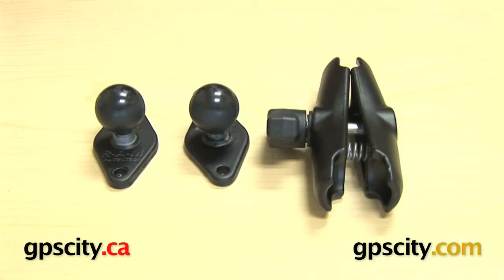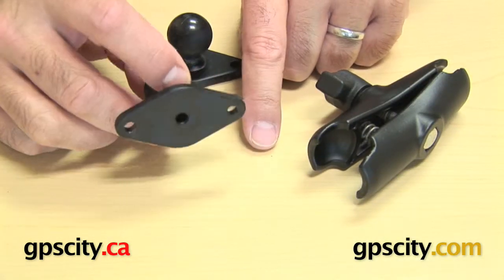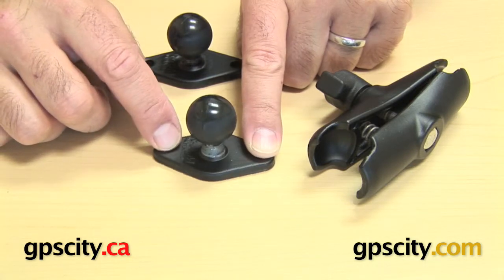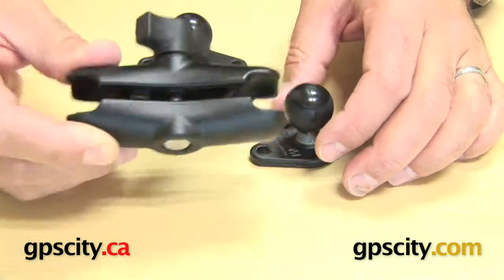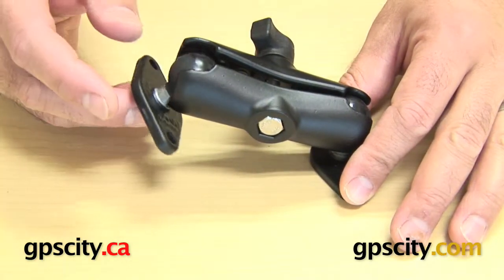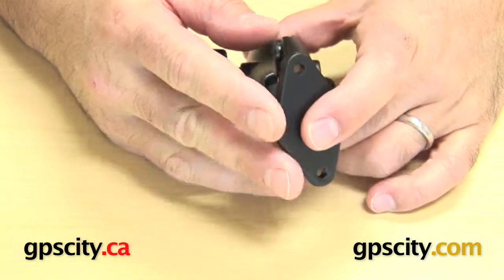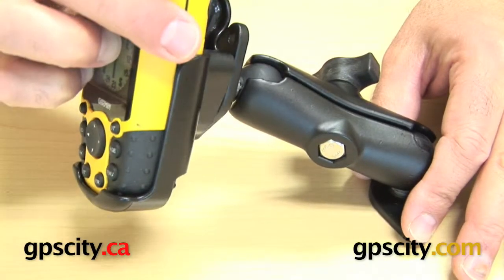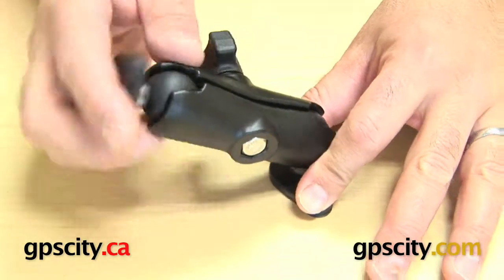RAM Mount mini Screw Down Cradle Plate Mount (RAM-B-102U) @ gpscity.com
GPSCity.com takes a closer look at the RAM Mount Aluminum mini Screw Down Cradle Diamond Plate Mount.  This system is the main ingredient for the RAM-B-102-XXX series mounts. Find out all you need to know about how the components connect together and how the ball and socket system gives the mount a very wide range of motion.

1-866-GPS-CITY (477-2489)